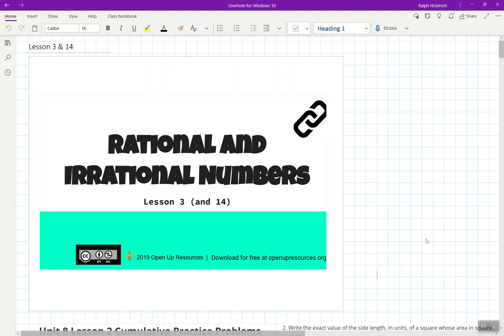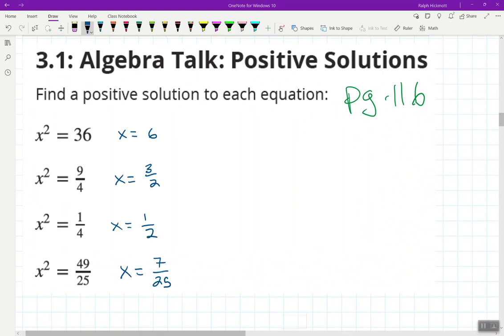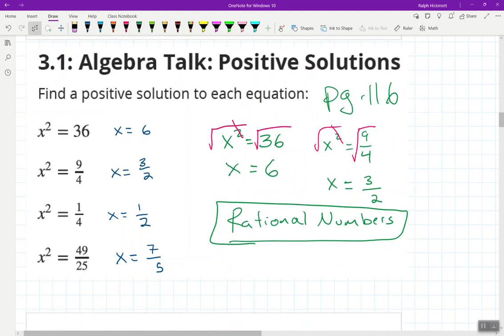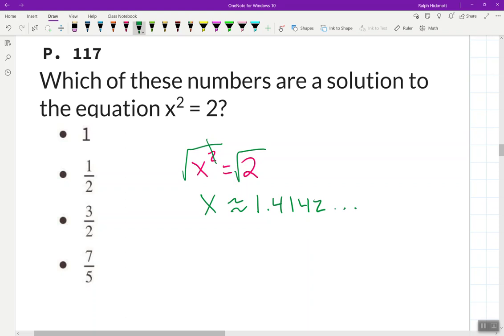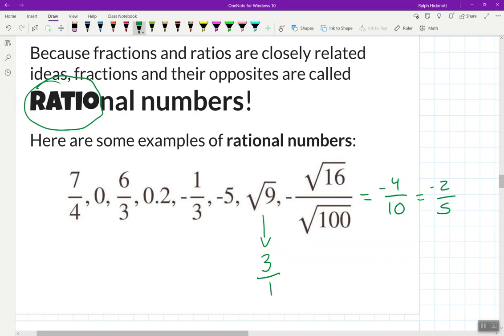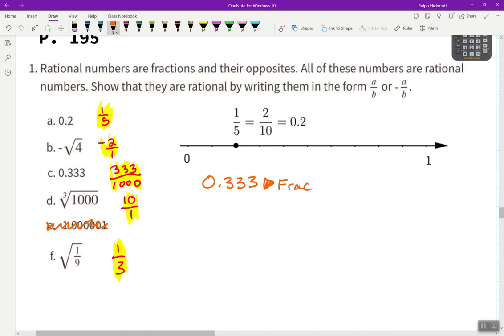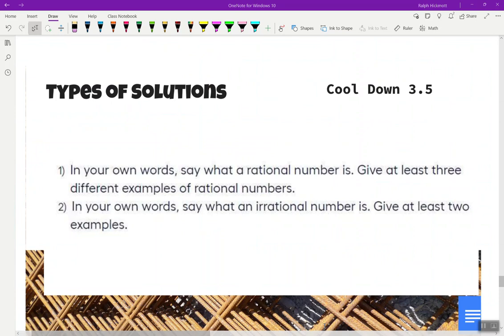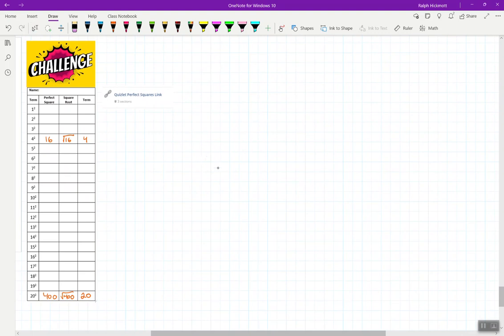Unit 8 Lesson 3 and 14